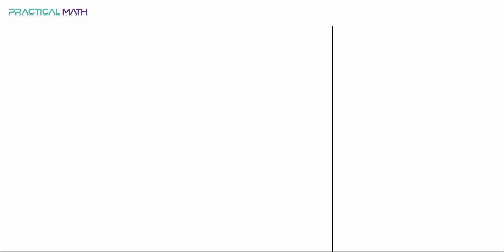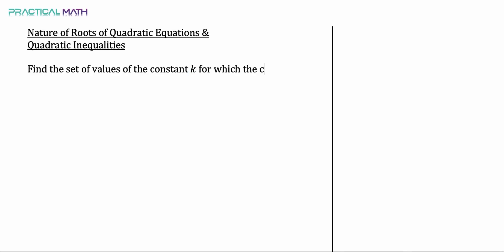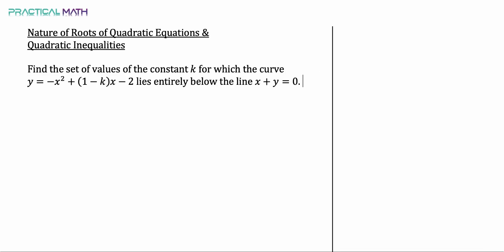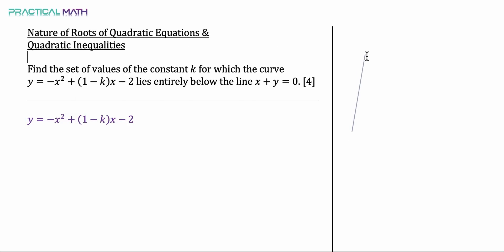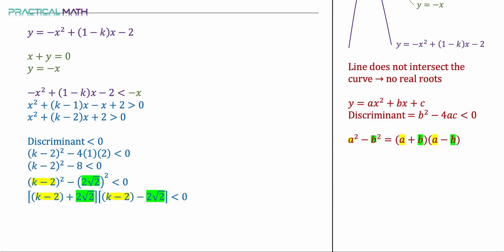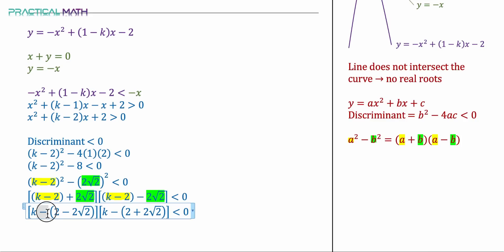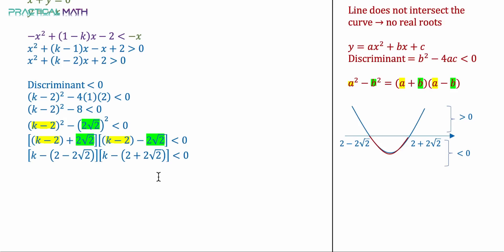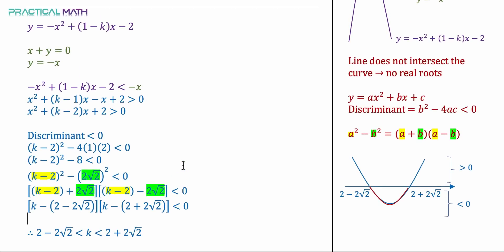Quadratic Inequalities - Discriminant Nature Of Roots Quadratic Equations | O-Level Additional Math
This Math video is about using the discriminant to determine the nature of the roots of a quadratic equation and solving quadratic inequalities.

2020 Anderson Prelim